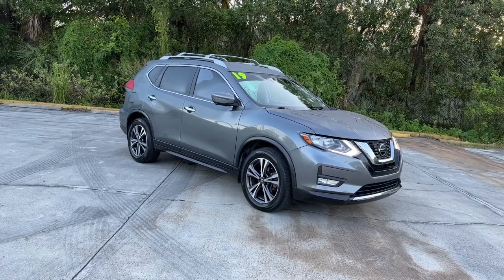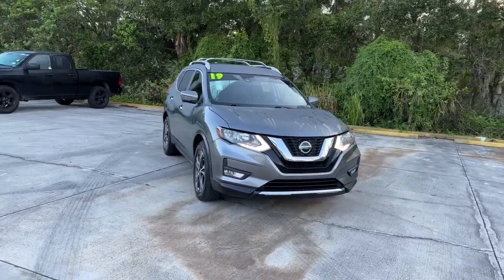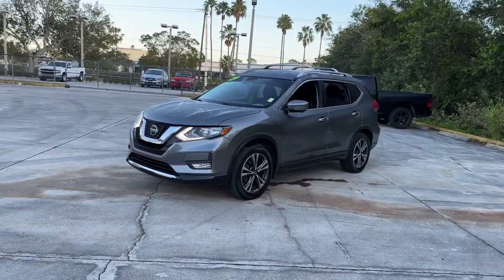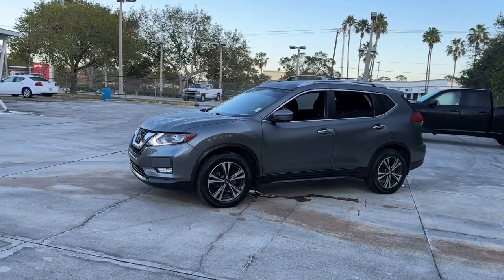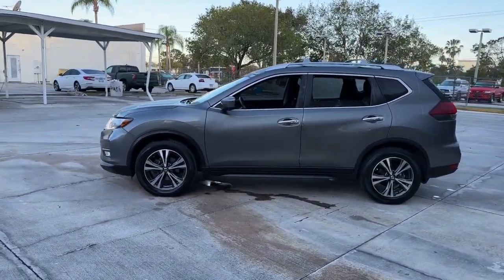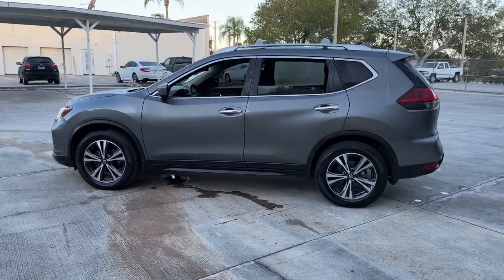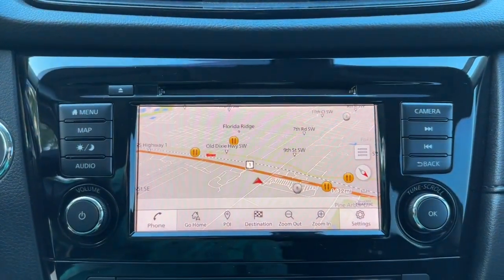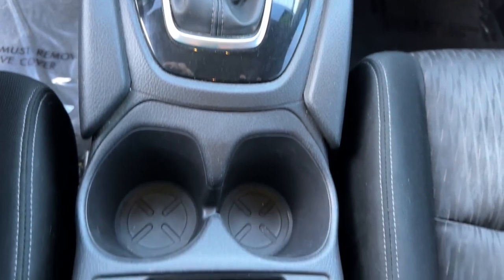2019 Nissan Rogue Vero Beach, Fort Pierce, Sebastian, St. Lucie Melbourne, FL 22792A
Gun Metallic Used 2019 Nissan Rogue SV available at Sutherlin Nissan Vero Beach. Servicing the Fort Pierce, Sebastian, St. Lucie, and Melbourne Florida area.

#{MAKE}
#{MODEL}
2019 Nissan Rogue SV - Stock#: 22792A

Certified. Gun Metallic 2019 Nissan Rogue SV FWD CVT with Xtronic 2.5L I4 DOHC 16V CERTIFIED*7 YEAR/100K WARRANTY*BUY WITH PEACE OF MIND 18 Aluminum Alloy Wheels 4-Wheel Disc Brakes ABS brakes AM/FM radio: SiriusXM Automatic temperature control Blind Spot Warning CD player Chrome Rear Bumper Protector Electronic Parking Brake Electronic Stability Control Fog Lamps Front Bucket Seats Front dual zone A/C Fully automatic headlights Heated front seats Heated Leather-Wrapped Steering Wheel Intelligent Aroundview Monitor (I-AVM) Intelligent Cruise Control Low tire pressure warning Memory Driver Seat & Outside Mirrors Navigation System Power driver seat Power Liftgate Power windows Premium Package ProPILOT Assist Radio: AM/FM/CD/AUX NissanConnect w/Navigation Rear Parking Sensors Remote keyless entry Security system Steering Assist Steering wheel mounted audio controls Traction control.26/33 City/Highway MPGNissan Certified Pre-Owned Details:* Transferable Warranty* Includes Car Rental and Trip Interruption Reimbursement* Roadside Assistance* 167 Point Inspection* Limited Warranty: 84 Month/100000 Mile (whichever comes first) from original in-service date* Warranty Deductible: $100* Vehicle HistoryIF IT DOESNT SAY SUTHERLIN YOU PAID TOO MUCH! Prices DO NOT include the cost of Certification. Add $999.00 for Certified vehicles .